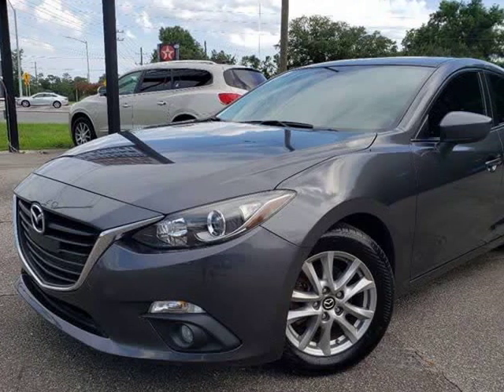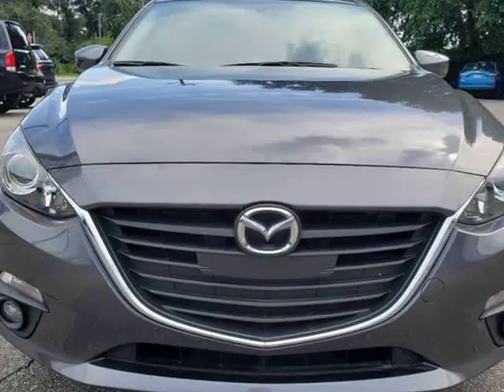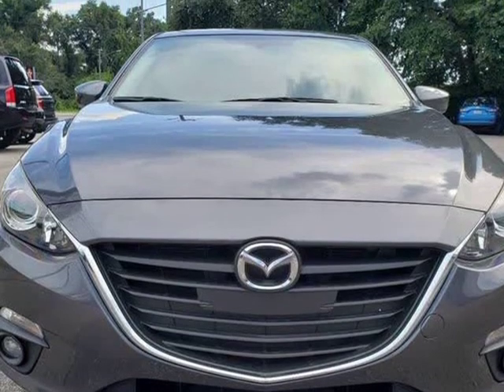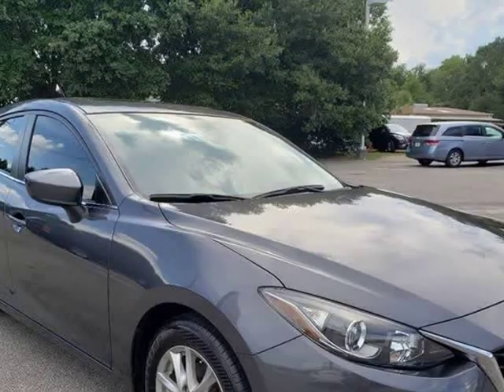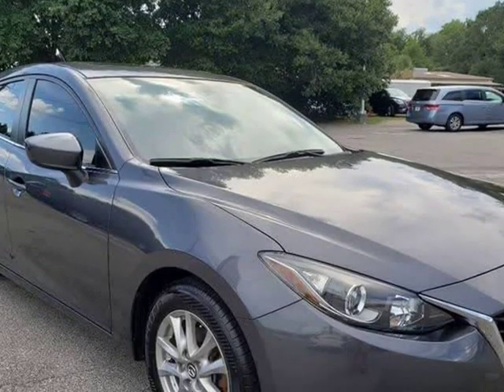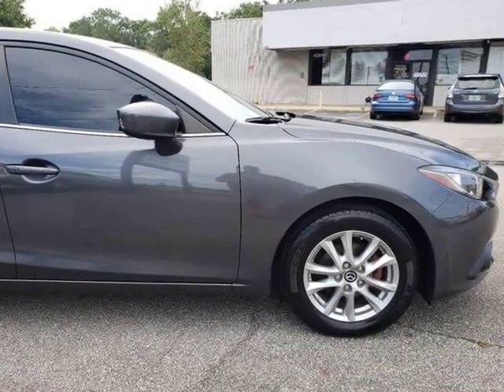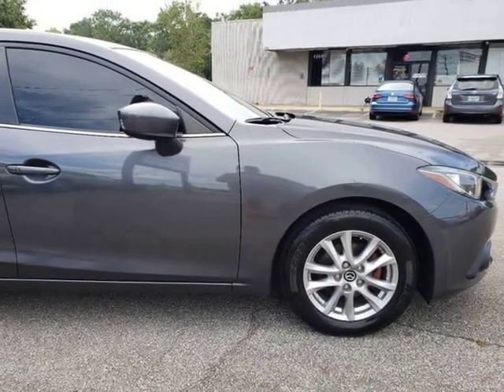2016 Mazda MAZDA3 i Touring 4dr Hatchback 6A (Tallahassee, Florida)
Capital City Imports
4394 Blountstown Hwy
Tallahassee